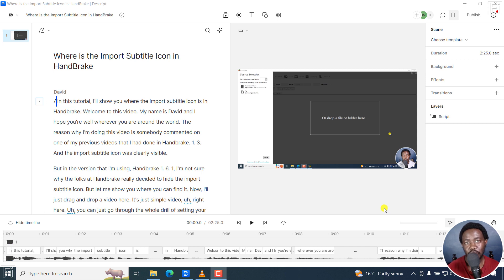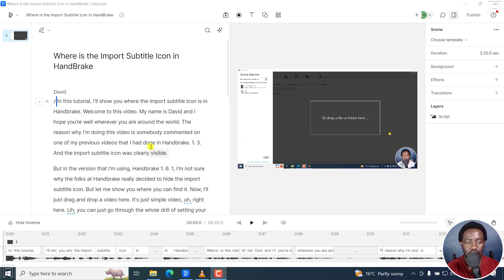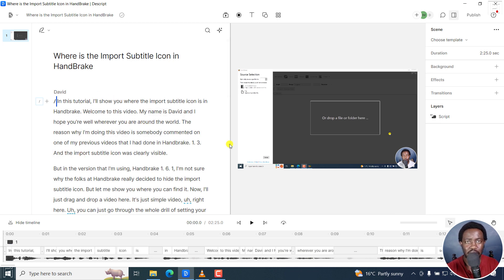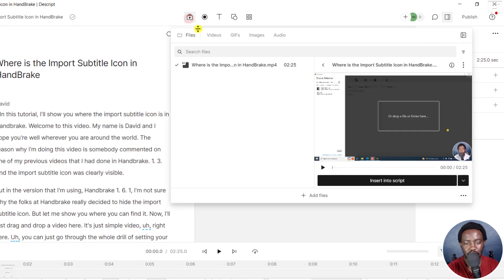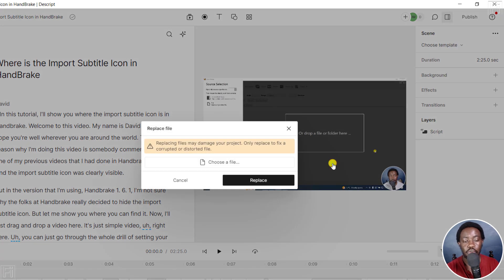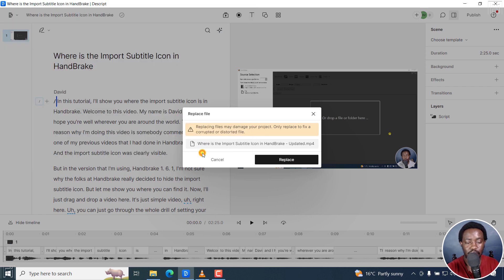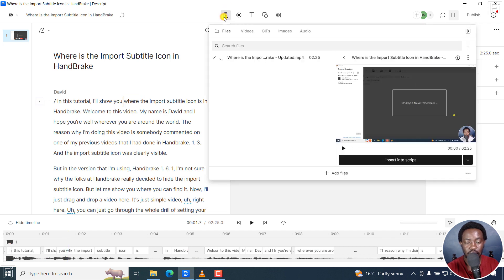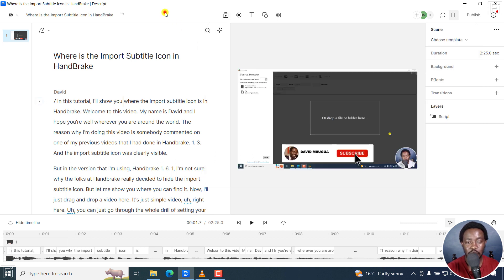How to Replace Audio or Video in Descript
In this video, I'll show you How to Replace Audio or Video in Descript. Try Descript Now